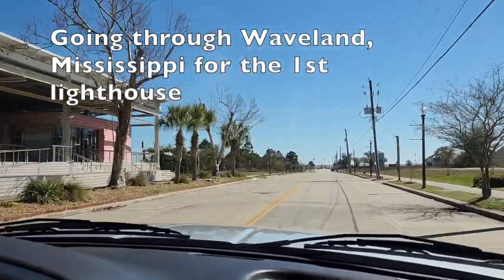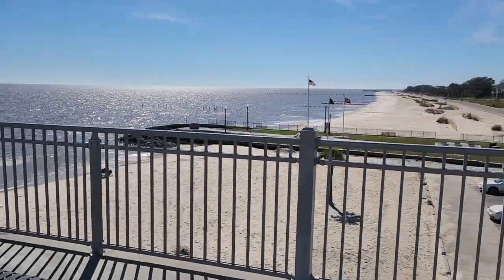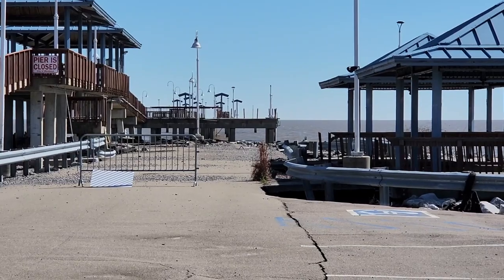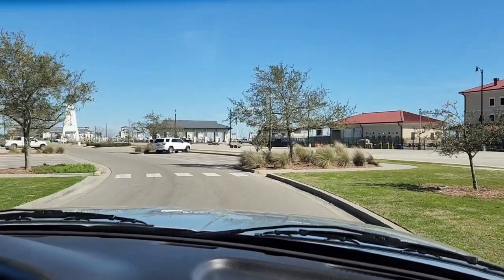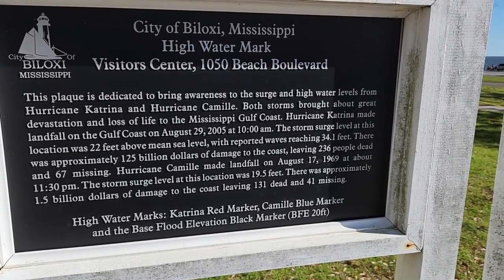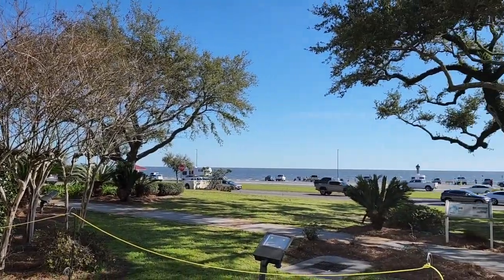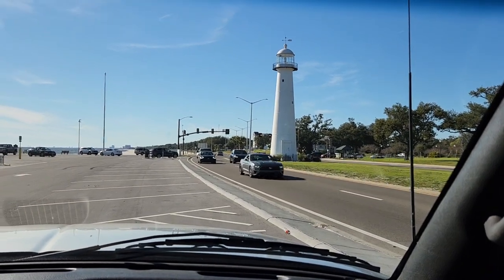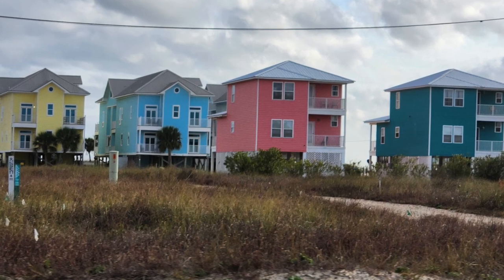Yr 6: Lighthouses and Hurricane history of Mississippi Gulf Coast RV life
Lighthouses have long been valued as the beacon that lights the way for safe passage through the waters.  At one time, the state of Mississippi had 7 or 8 lighthouses along the Gulf Coast at one time.  Hurricanes, fires (?!?) and wartime destroyed several, and others were threatened by erosion and needed to relocate.  In this video, we'll feature lighthouses in Waveland, Biloxi, and Gulfport  along with their history.

FREE APP for free camping:  freecampsites.net
FREE APP for camping: RVParky.com

FILMED WITH: Samsung S22 Android smartphone

ABOUT US: Gary is a retired pastor who occasionally "un-retires" to help fill a church vacancy as an Interim Pastor.  I am Orlene, his wife and helpmate and Video Creator.  We have family all over the USA and into British Columbia, Canada.  In August of 2017, we went out in faith and bought a used 1998 Dodge Ram 2500 pick up and a used 2000 Jayco Eagle 5th wheel we named "Faith" and began our adventure!  We live FULL -TIME in our tiny house on wheels and LOVE it!! Come along and experience our travels through this beautiful country, meet wonderful people, learn how to care for your RV, tips and hacks to live comfortably in a tiny house, improvements we're making to our RV HOME, how to stay healthy on the road, enjoy retirement and the amazing stories of how our faith has helped us through many of life's situations!!